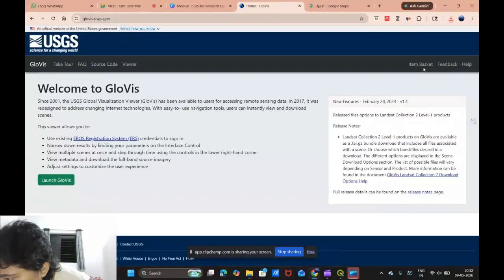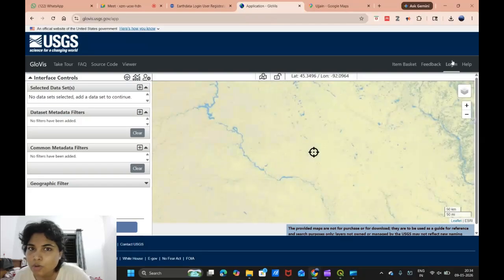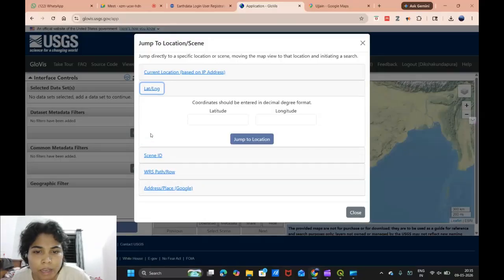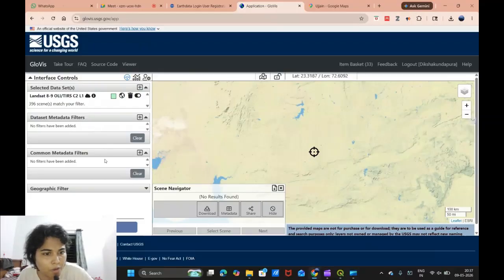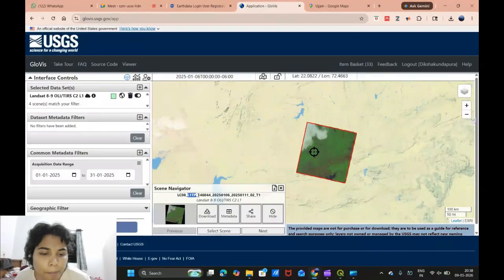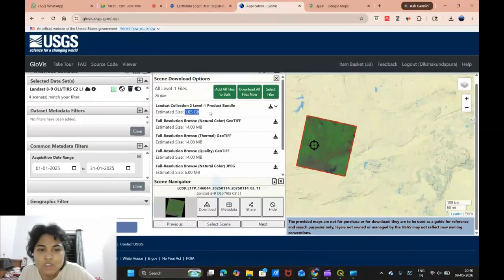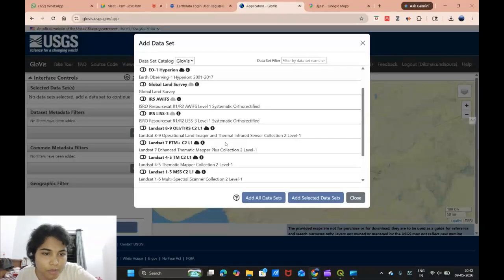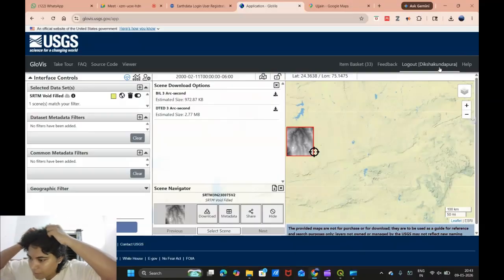Session 4 PM 1 USGS GloVis Downloading Landsat8 9 SRTM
USGS GloVis Downloading Landsat8 9 SRTM